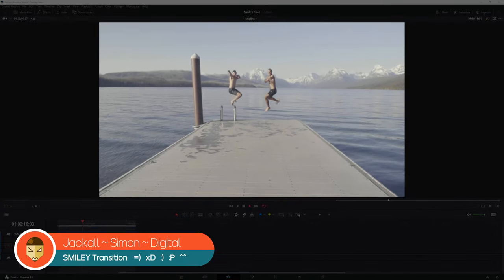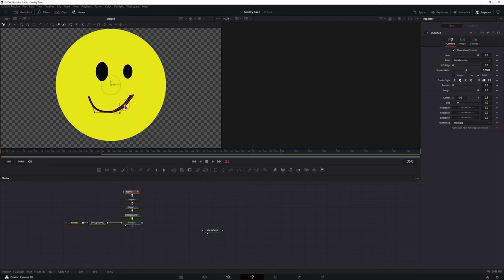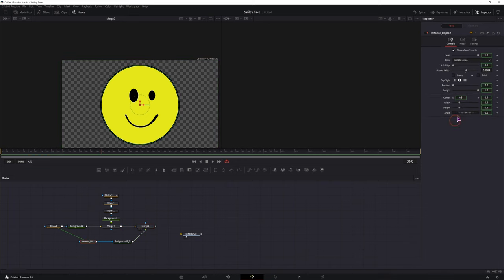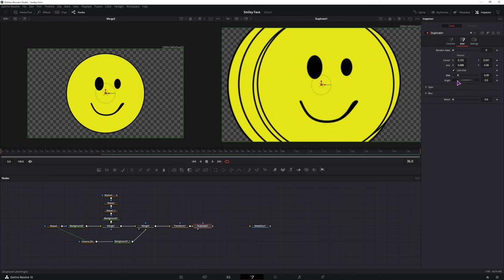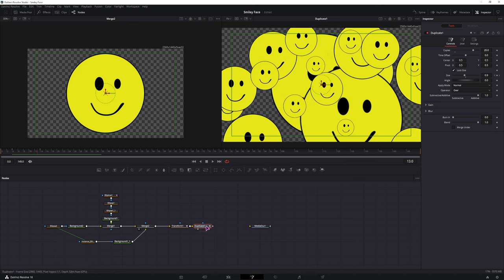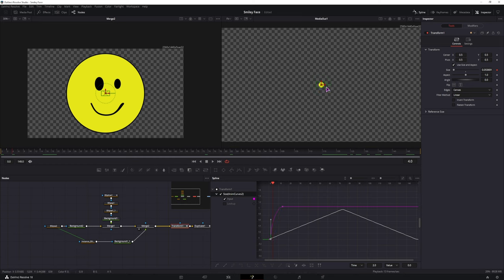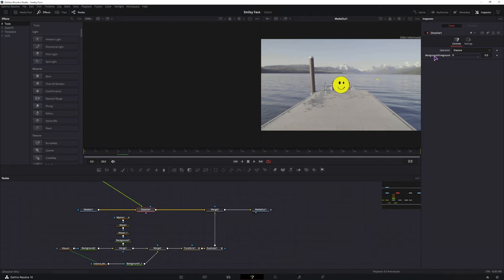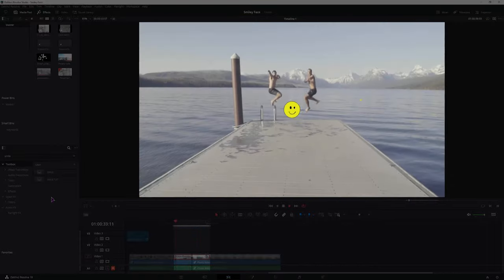SMILEY Face Transition :) DaVinci Resolve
A fun smiley face transition that you can make in DaVinci Resolve, quite easily with this tutorial, and you can then use it as an edit page template. You can always edit the transition by going into the fusion page to change the color or by adding shapes to make a different looking smiley face.